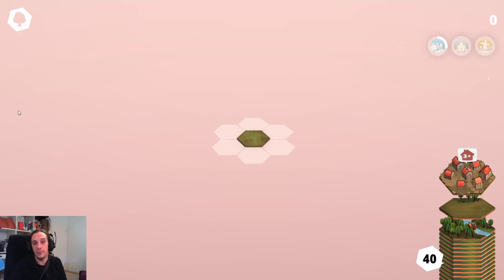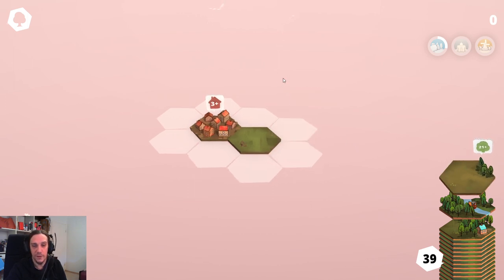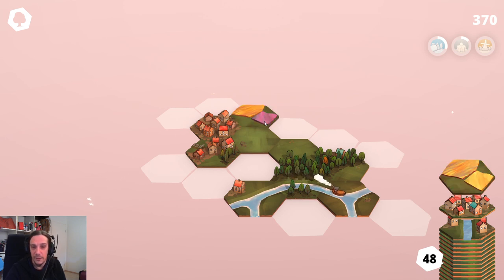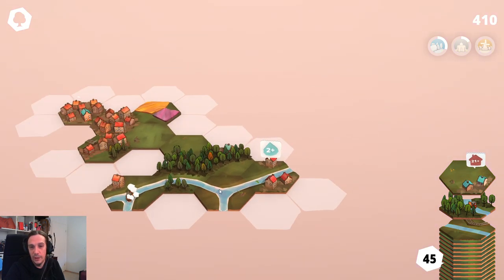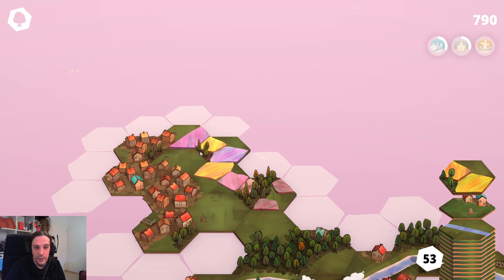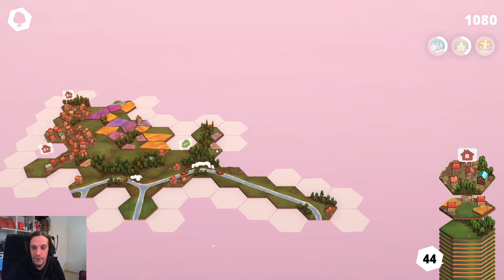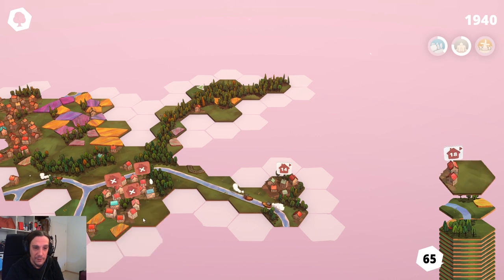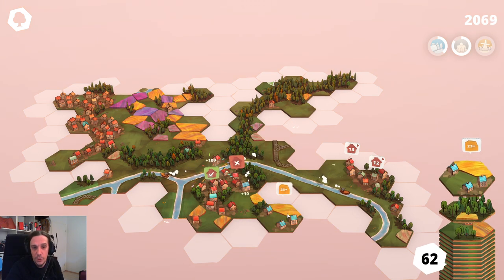Dorfromantik - Beginners Tips and Guide High Score Tricks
This little video features the new puzzle Game Dorfromantik. I try to give out a few Beginners Tips, show the gameplay and guide you around a bit reviewing the basic game mechanics.